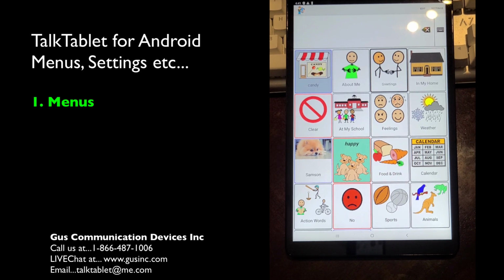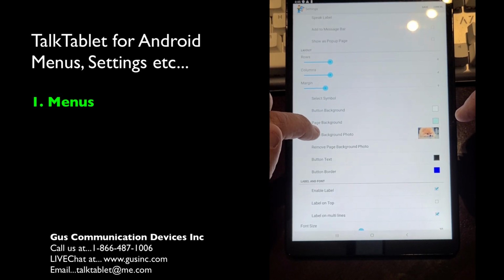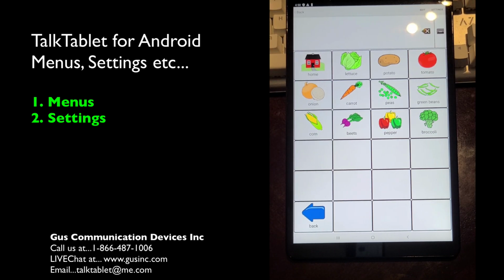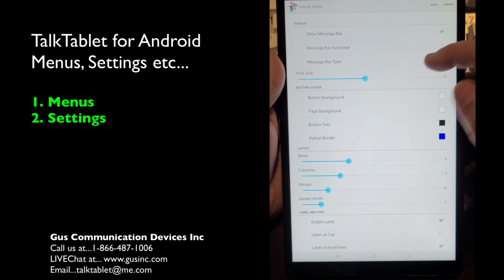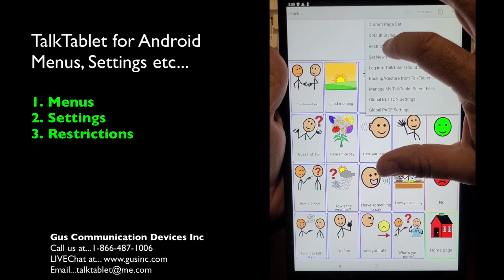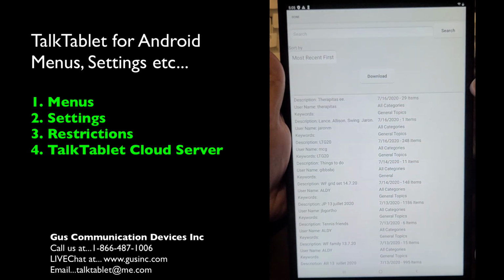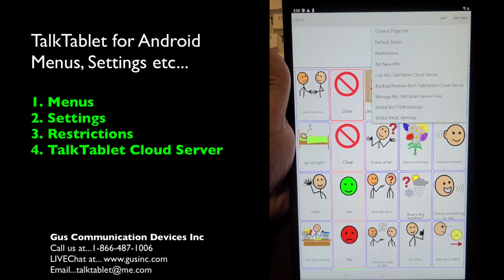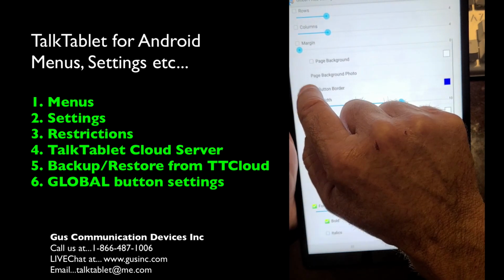TalkTablet PRO for Android - Menus, Settings, Cloud Server, Backups